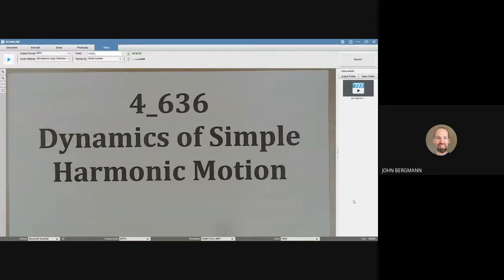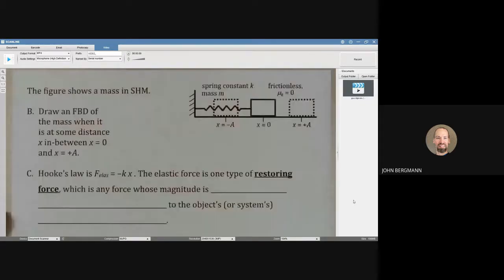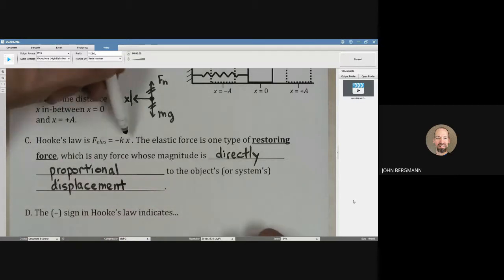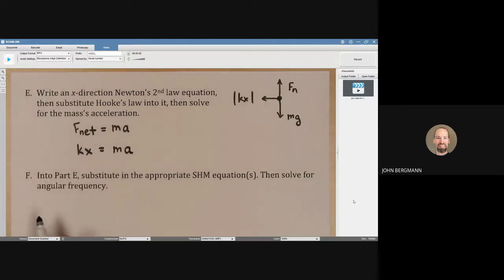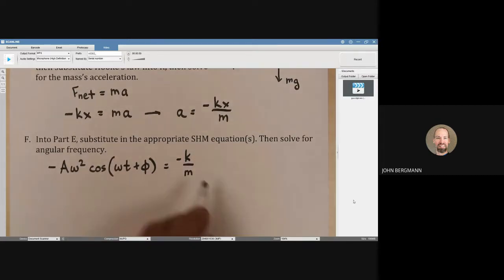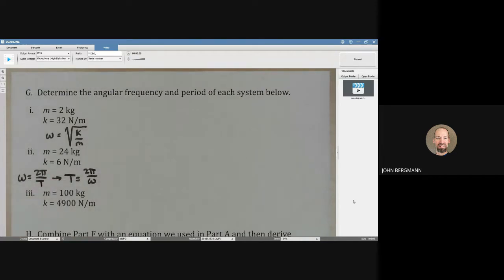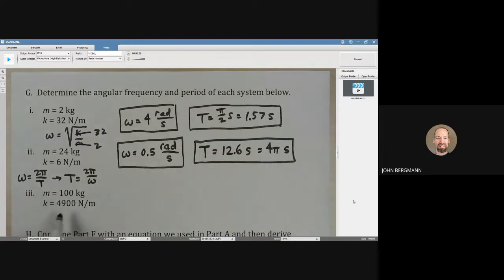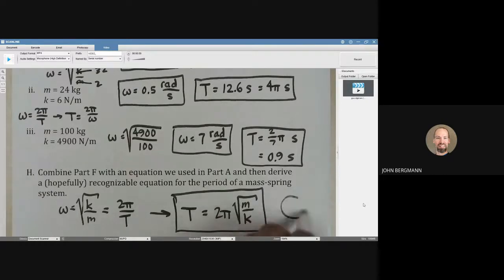4 636 dynamics of simple harmonic motion